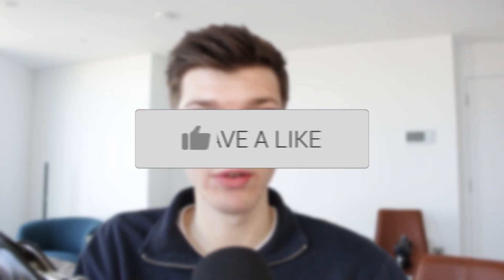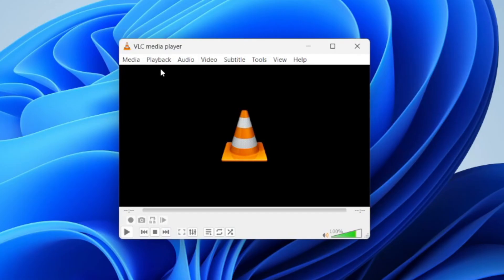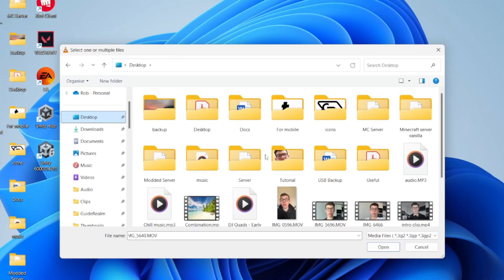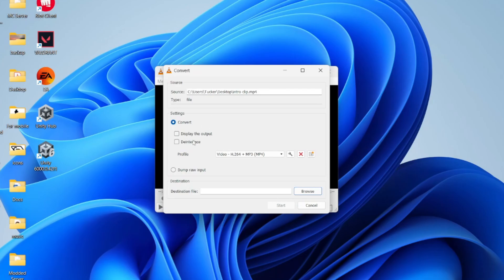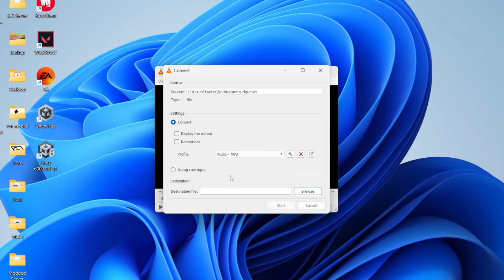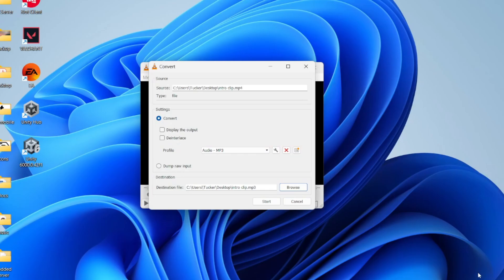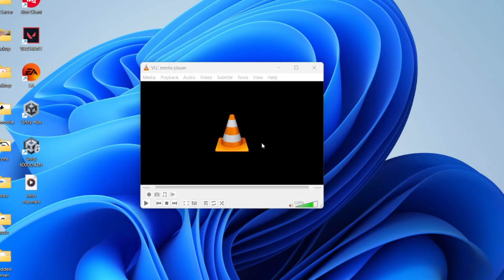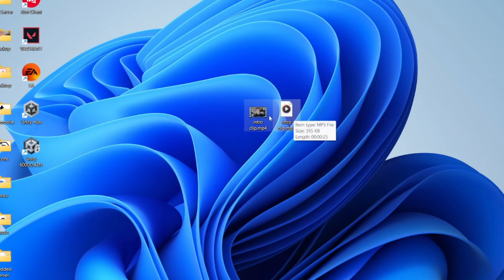How To Convert MP4 To MP3 With VLC Media Player - Full Guide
Learn how to convert mp4 to mp3 with vlc media player in this video.

GuideRealm